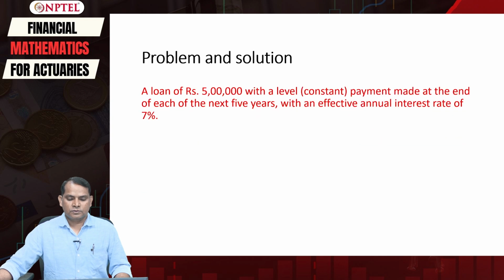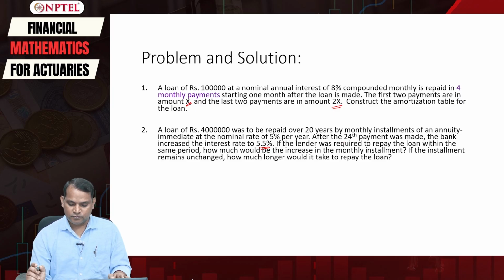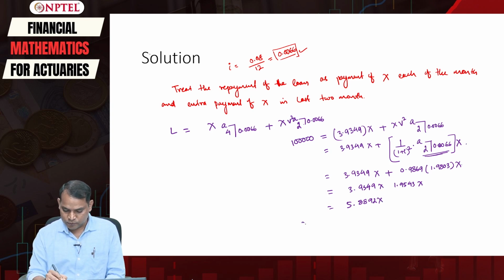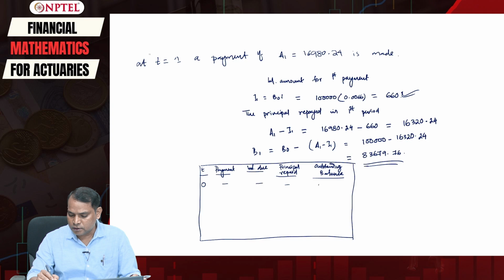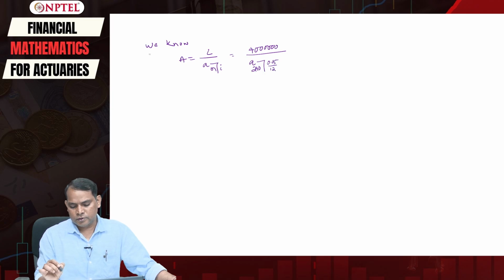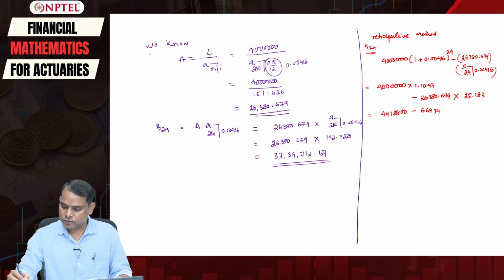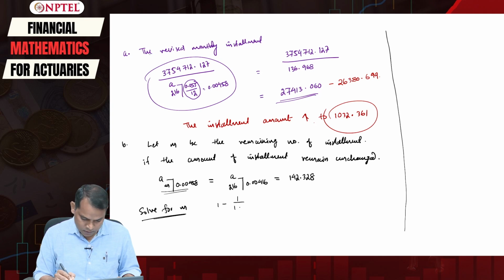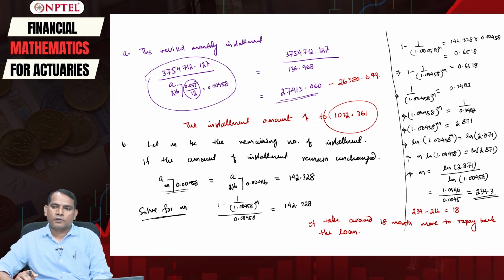34. Loan amortization - Problems and solution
Problems and Solution